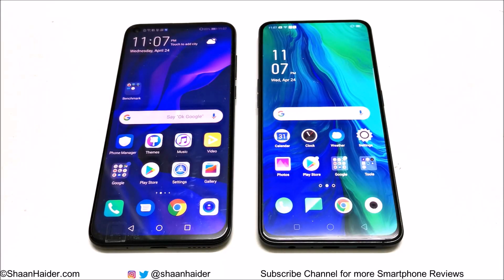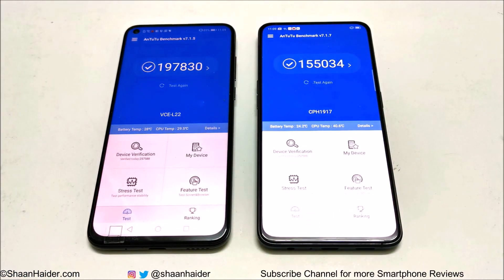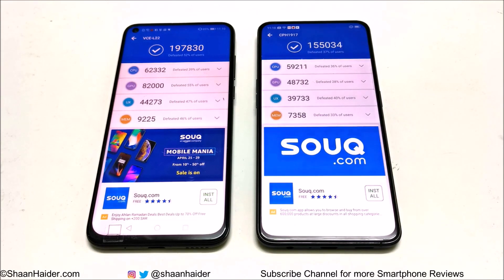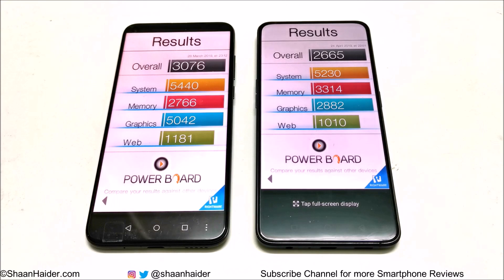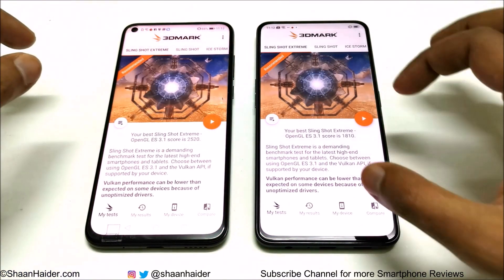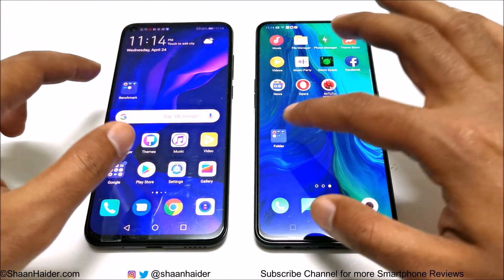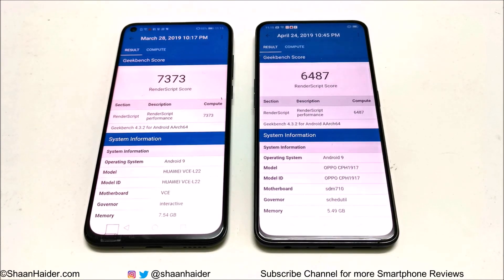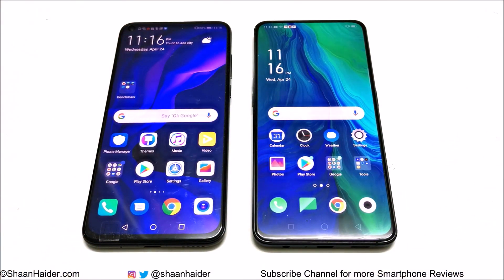OPPO Reno vs Huawei Nova 4 - BENCHMARK COMPARISON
Benchmark test scores comparison of OPPO Reno and Huawei Nova 4 smartphones.